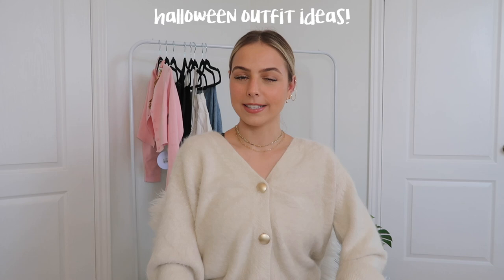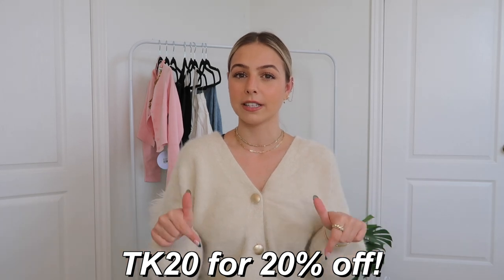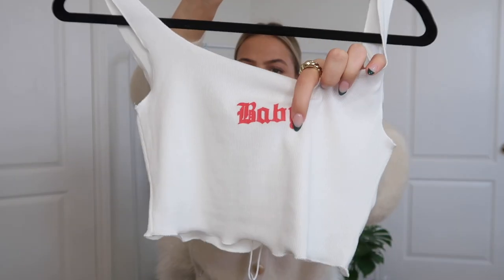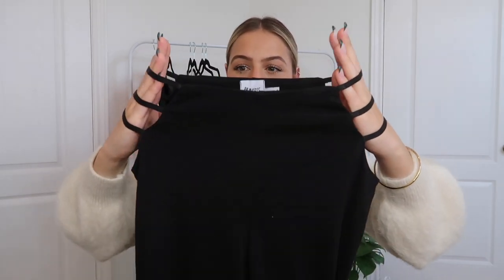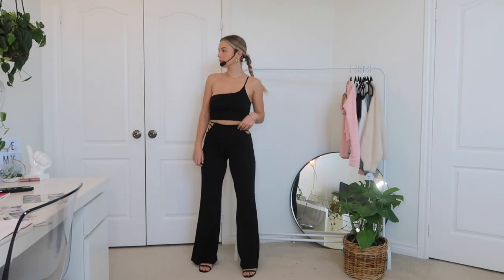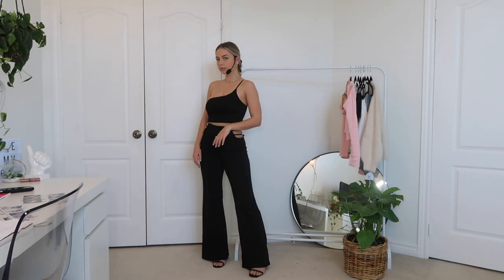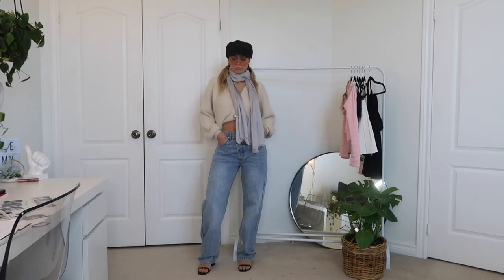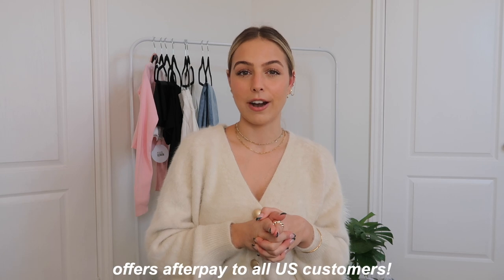HALLOWEEN OUTFIT IDEAS! ft. princess polly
princess polly has free express 2-day shipping to the US on orders over $50 USD and offers AfterPay to all US customers!

*this video is in collaboration with princess polly*